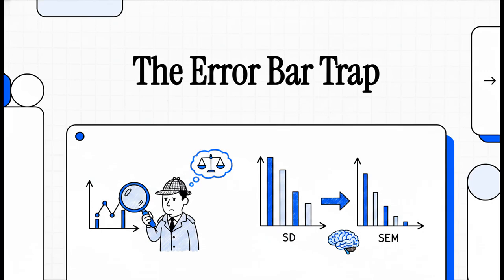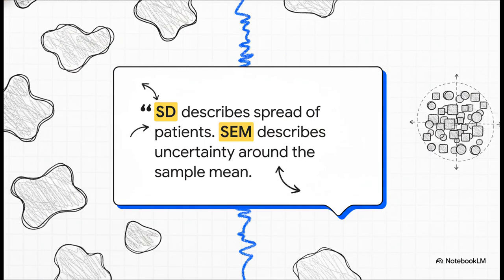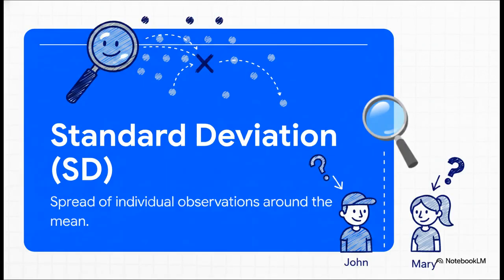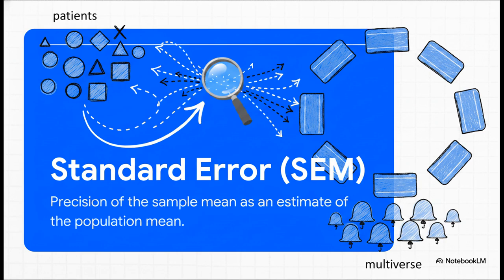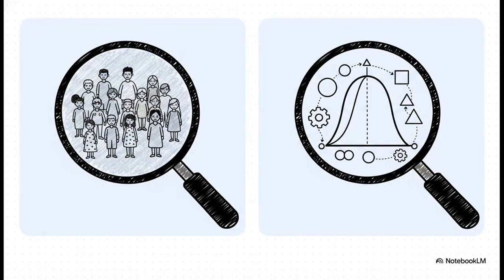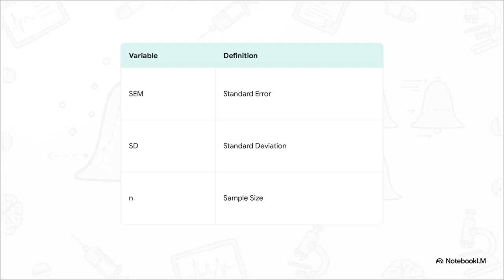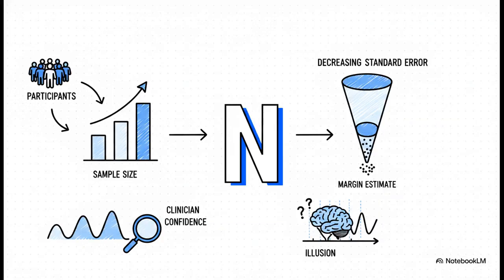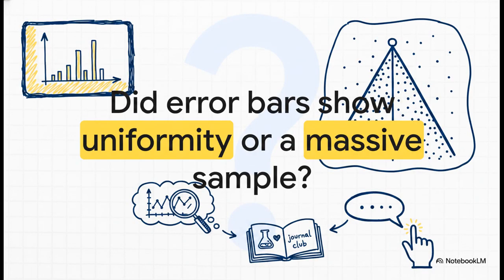The Error Bar Trap